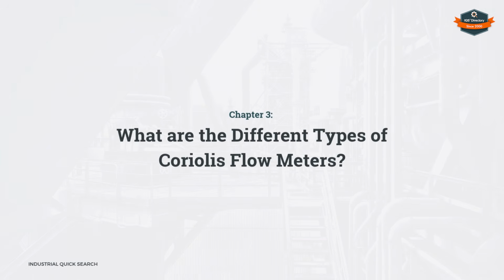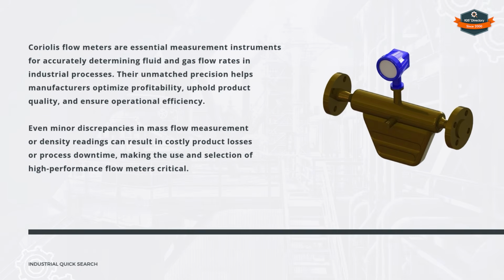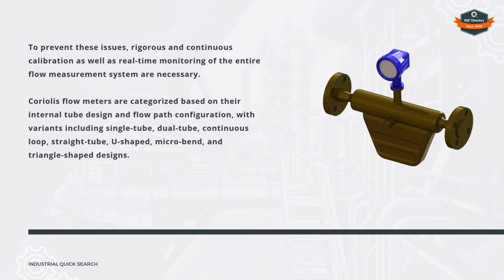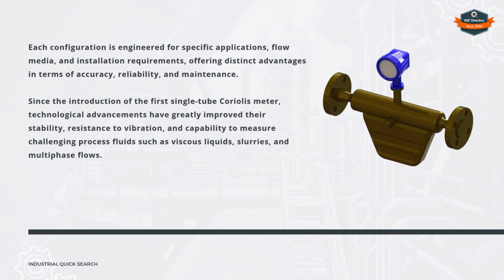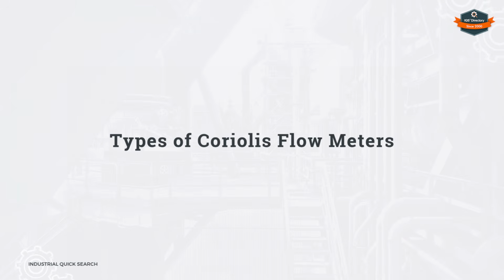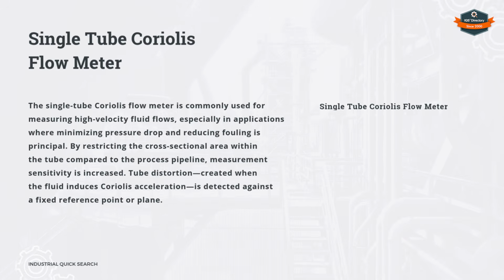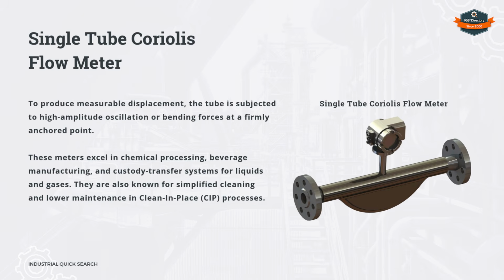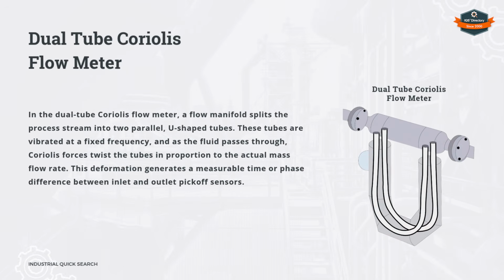Coriolis Flow Meter: The Complete Guide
Our updated Coriolis Flow Meter guide! In our all-new video, we discuss topics such as: what coriolis flow meter is, coriolis flow meter types, coriolis flow meter uses, and much more…

Topics Covered:
00:00 – Introduction
00:23 – What is a Coriolis Flow Meter?
00:47 – How a Coriolis Flow Meter Works?
03:31 – What are the Different Types of Coriolis Flow Meters?
05:58 – Frequently Asked Questions
06:43 – What are the best practices for installing Coriolis flow meters?
08:07 – What types of readings does a Coriolis flow meter provide?
09:31 – What are the benefits of using a Coriolis flow meter?
10:47 – Conclusion
11:07 – IQS Directory

Key Takeaways:
- Learn about the different types, properties, and applications of  coriolis flow meter.

Perfect for:  professionals, teams, and businesses wanting clear insights into  coriolis flow meter and its applications.